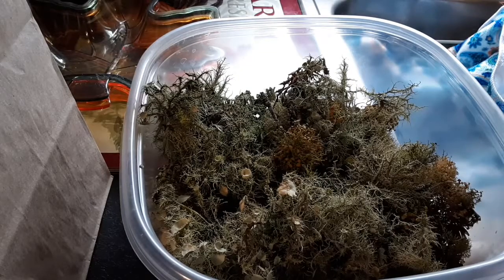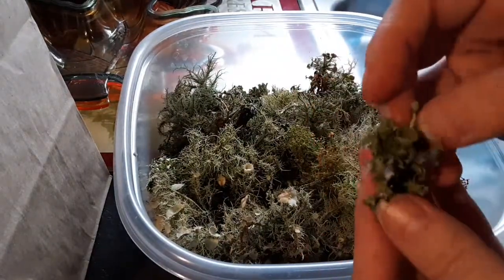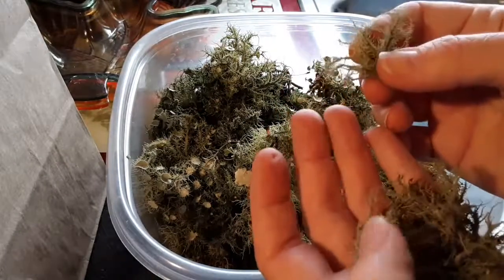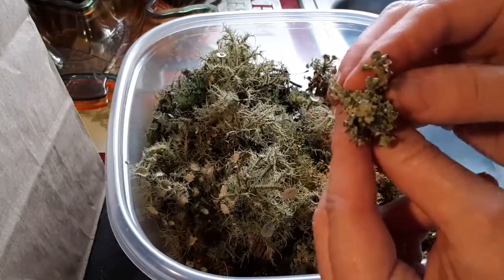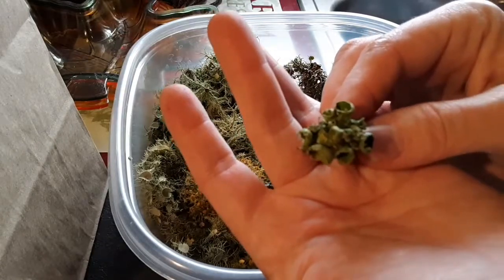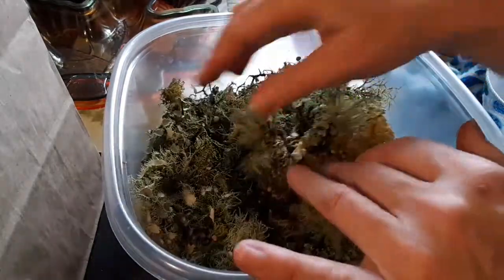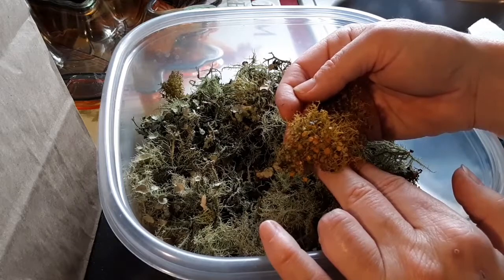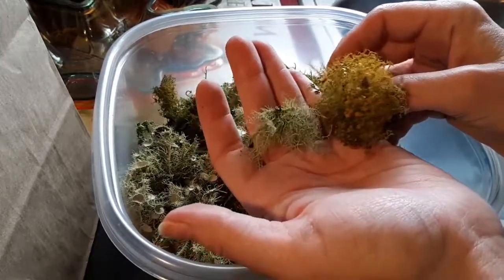Three Types of Lichen in Middle Tennessee